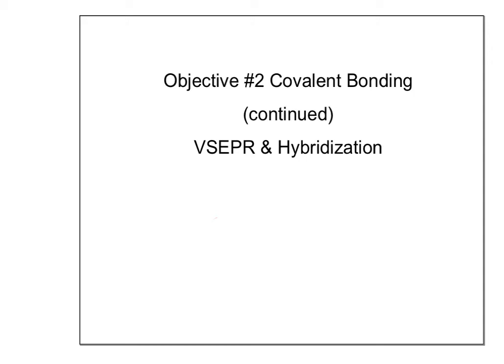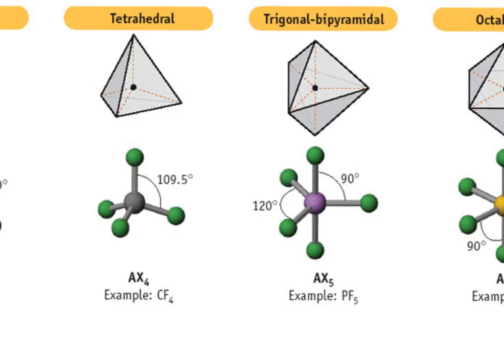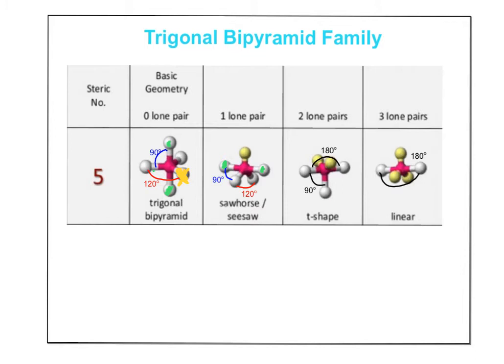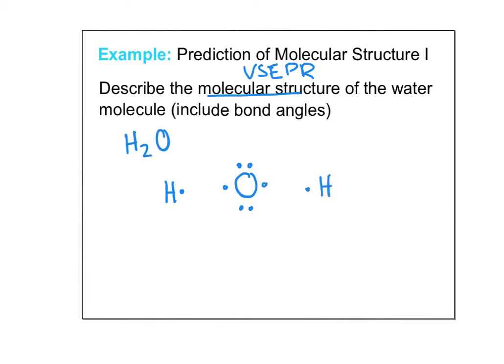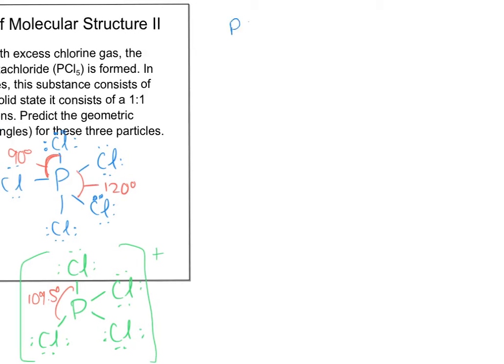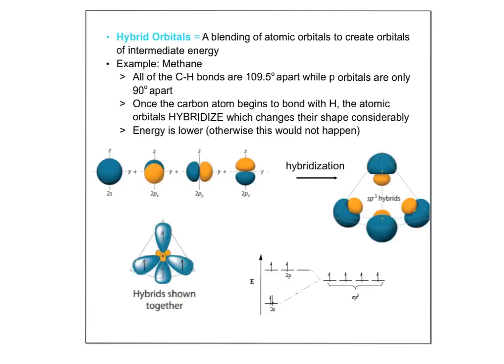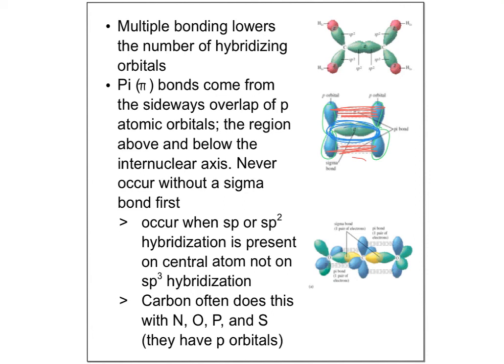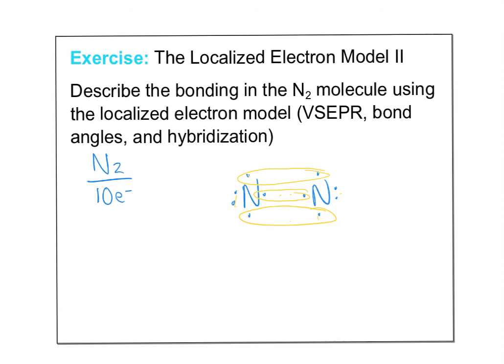VSEPR and Hybridization